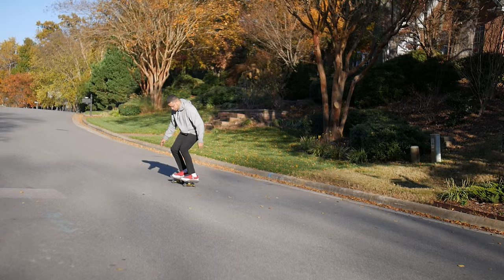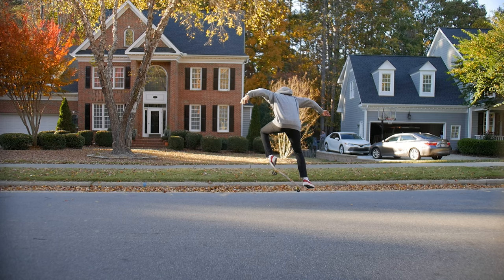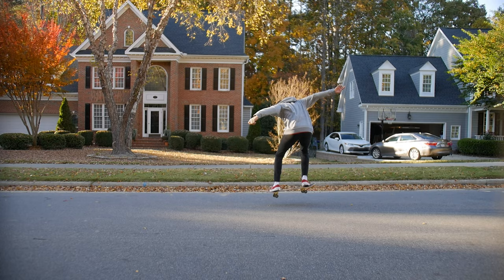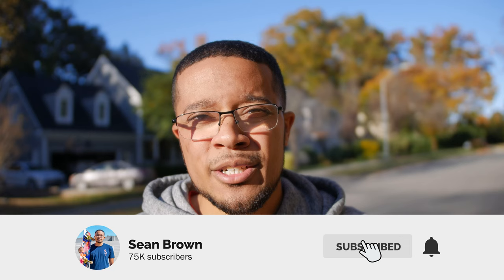How to Ollie While Moving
Ever had trouble doing an ollie while moving? In this video, I go over some tips for how to ollie while moving / rolling / riding on your skateboard. Be sure to check out my full ollie tutorial linked below!

MY VIDEO EQUIPMENT:
- Main Camera Body
- Best Cinematic / Portrait Lens (Sigma 18-35)
- Speed Booster (Canon to M43)
- 25mm Prime Lens (F1.7)
- 35mm Prime Lens (F1.7) Budget
- 85mm Photography Lens
- Main SD Card
- Backup SD Card
- SD Card Reader
- Wall Charger for G7
- Wall Charger for ZV1
- ZV1 Mount Bracket for Streaming

Outro
By The Pool - Lakey Inspired